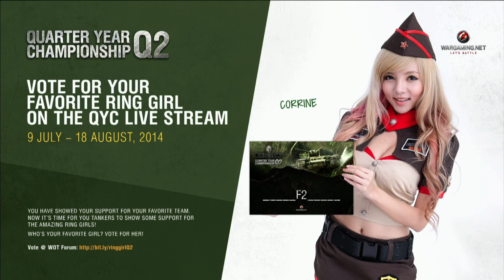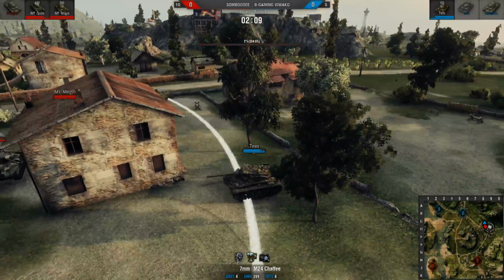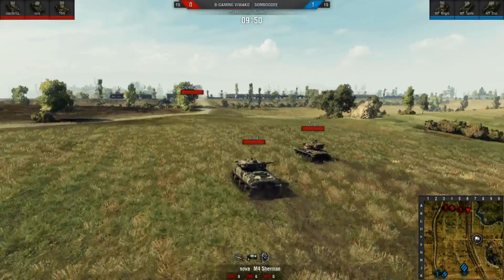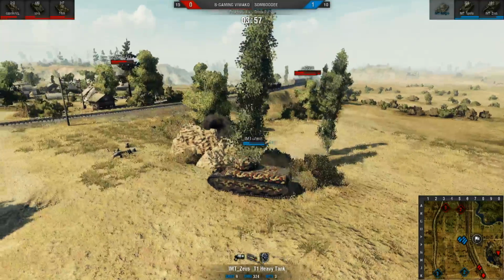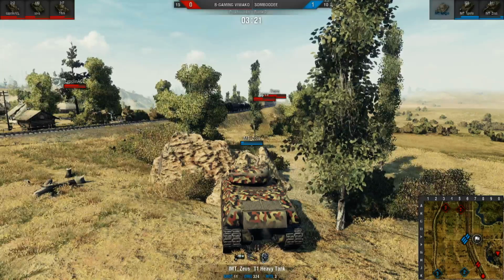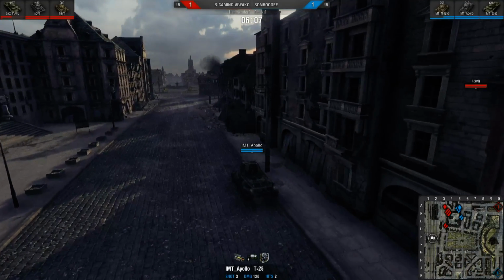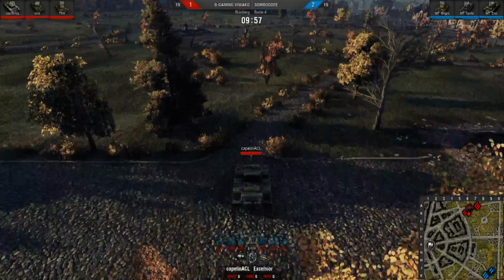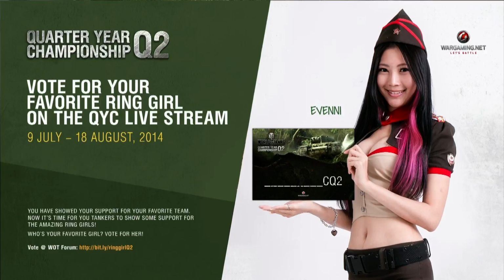[Final - Match 2] SomBooDee vs B-Gaming Viwako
Quarter Year Championship - Q2
Final - Match 2
SomBooDee vs B-Gaming Viwako